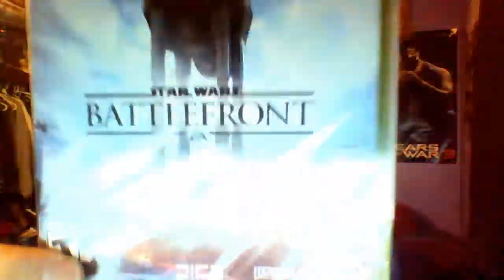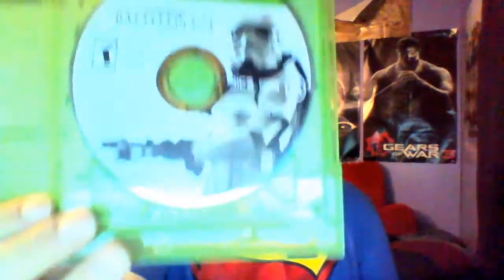Unboxing with Delta: Star Wars Battlefront EA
A new star wars game?!  Let's see what's inside.